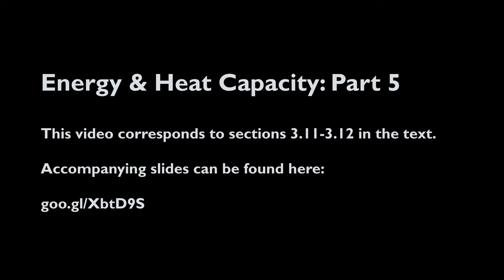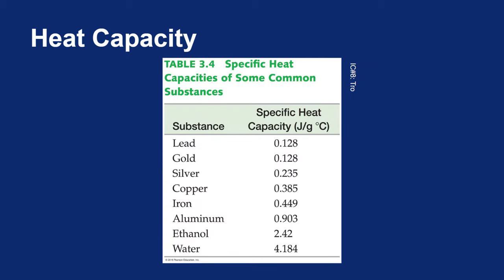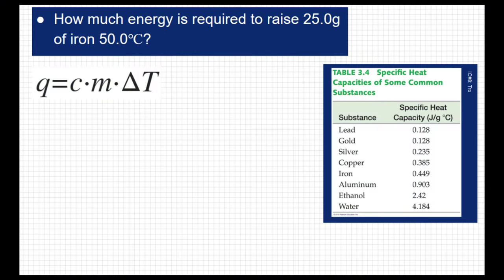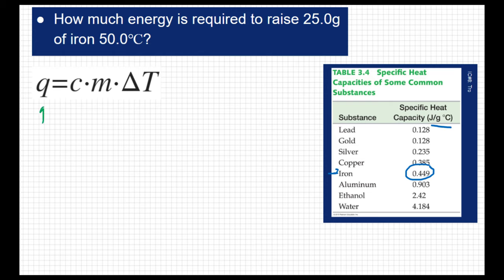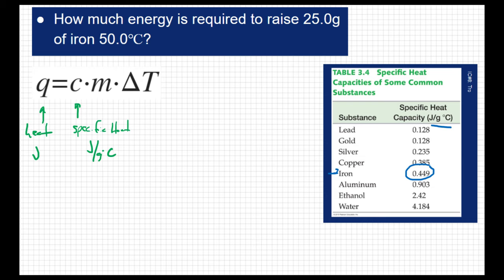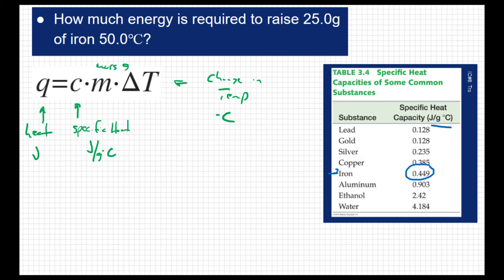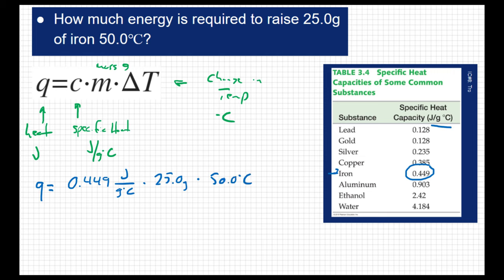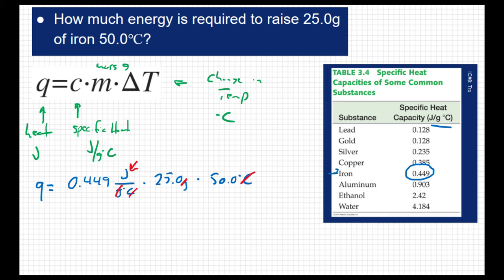03.11-03.12 Energy & Heat Capacity: Part 05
Practice problem using specific heat.

Image Citation:

8. Tro, Nivaldo J. Introductory Chemistry. 5th ed. Boston: Pearson, 2015.